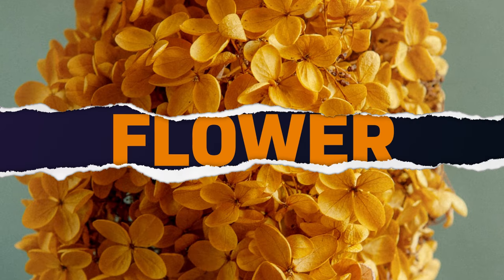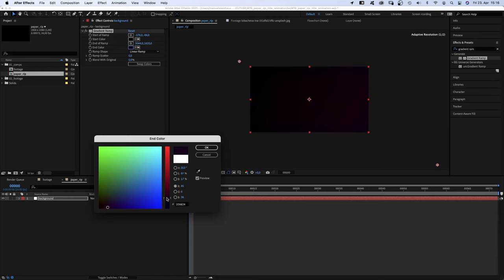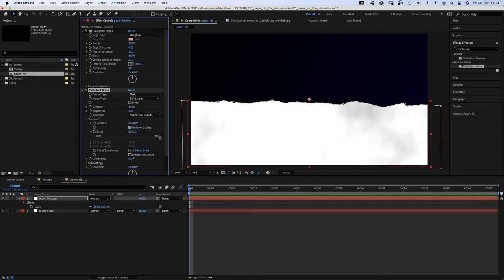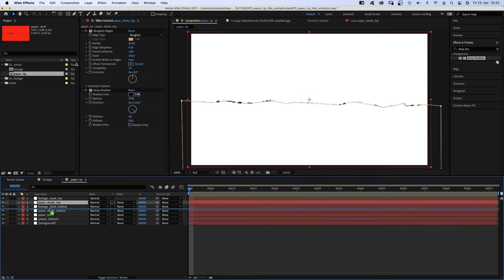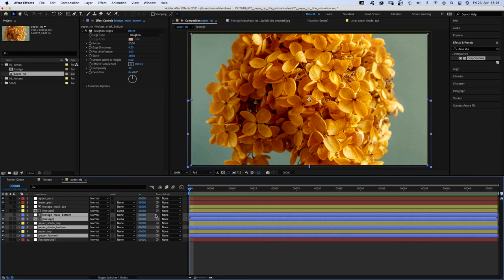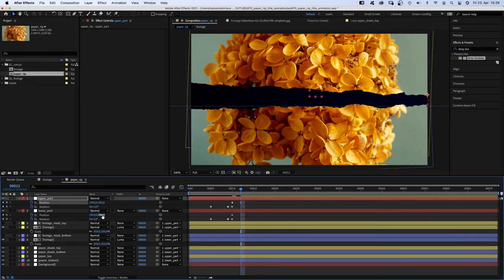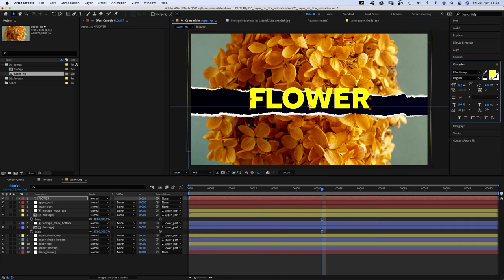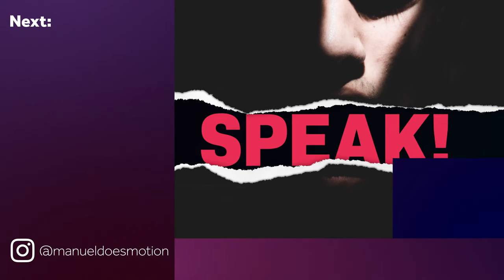Paper Rip Title Animation | After Effects Tutorial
In this After Effects Tutorial, I’ll show you how to rip paper apart and reveal text behind it - using only standard effects!

Content:
0:00 Intro
0:22 Setting up the footage comp
0:46 Setting up the paper rip
1:52 Adding "Roughen Edges"
2:15 Adding "Turbulent Noise"
2:36 Adding "Drop Shadow"
2:47 Creating the setup
3:55 Adding footage
4:37 Animating the paper rip
7:07 Animating the title
8:04 Changing the height of the crack
8:20 Outro